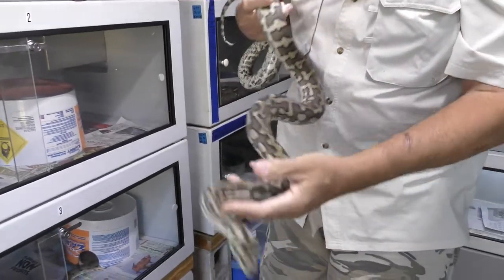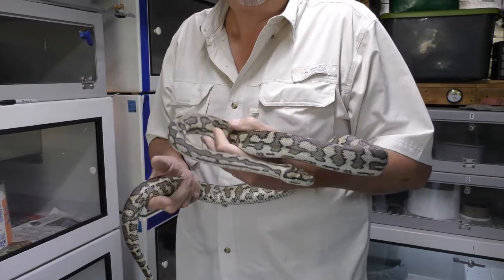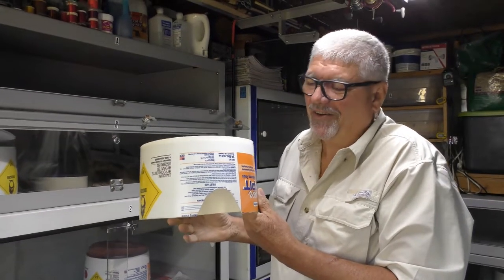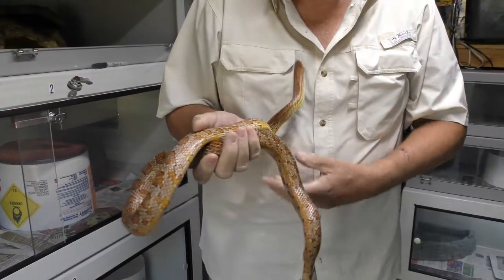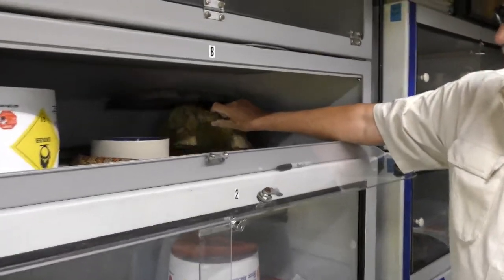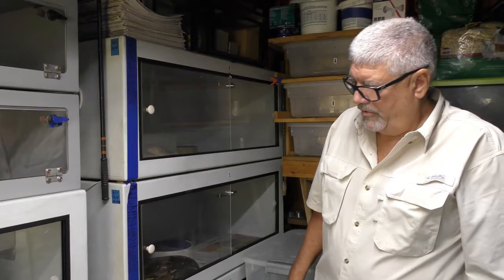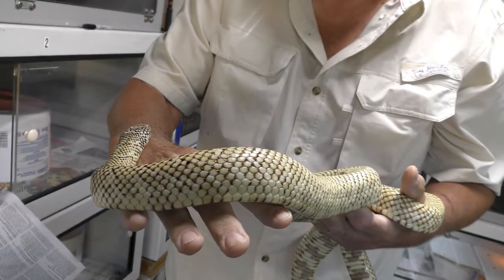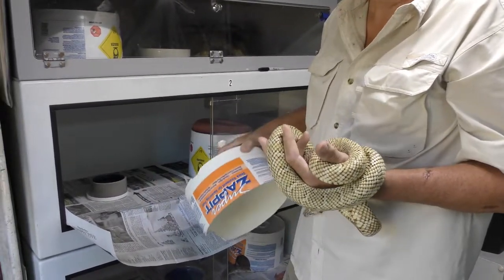Dennis's Reptile House 1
Visit Dennis Beeker and his reptiles:
Carpet Python
Red Rat Snake
Brooks King Snake
Florida King Snake